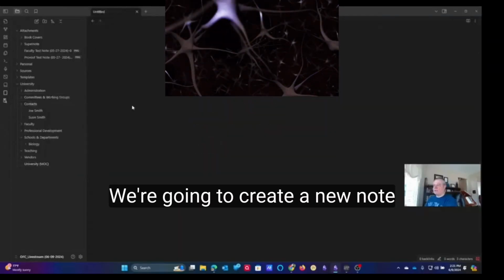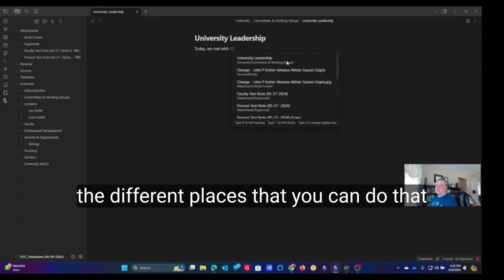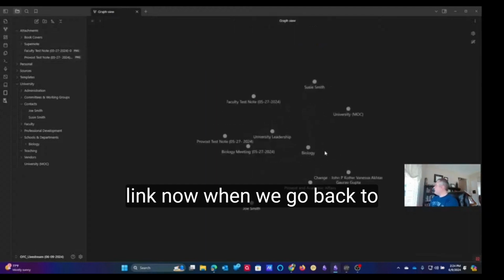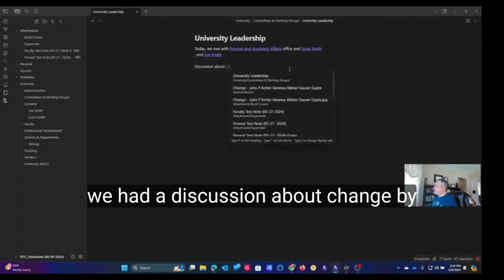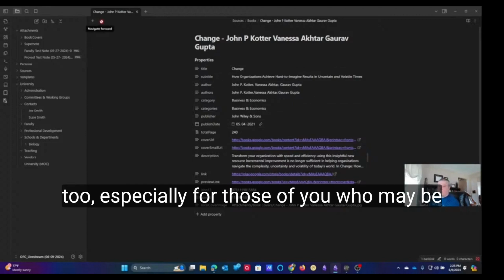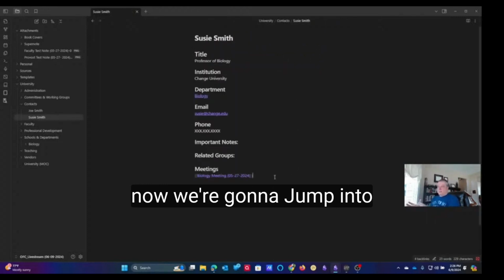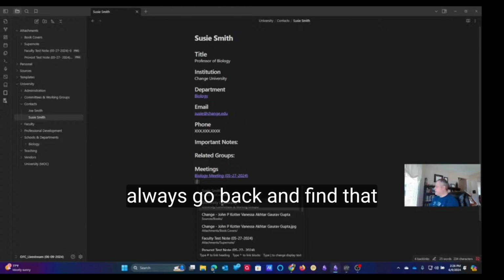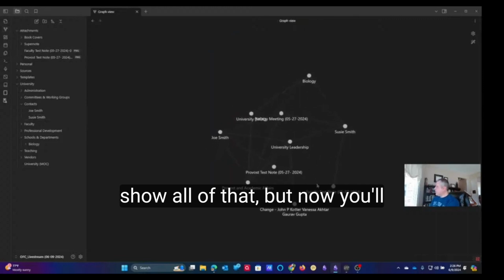Obsidian: The Power of Linklng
In this short video, I show the power of creating links in Obsidian.